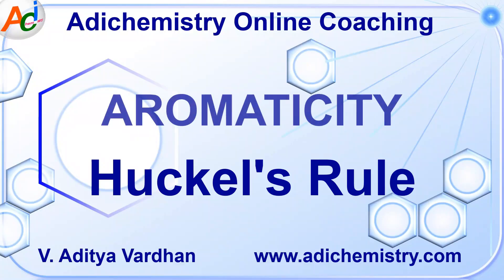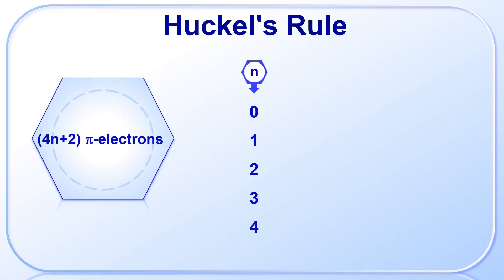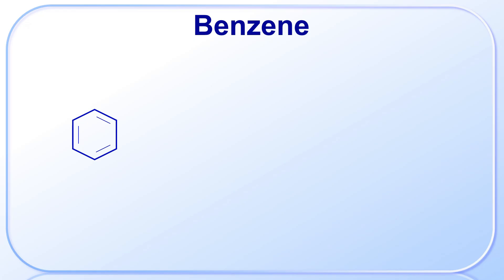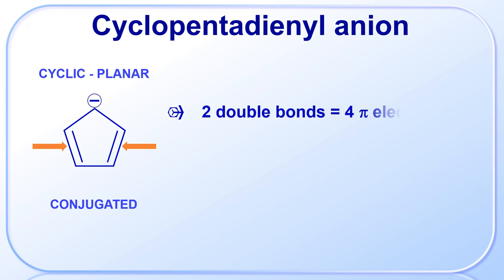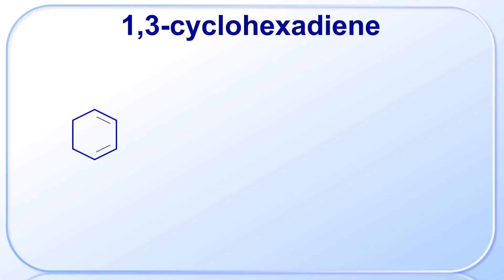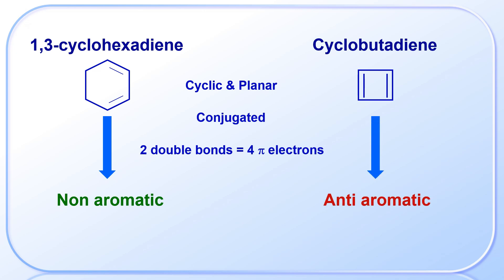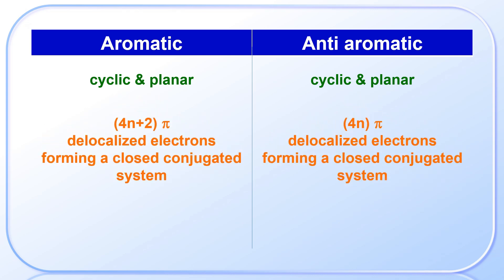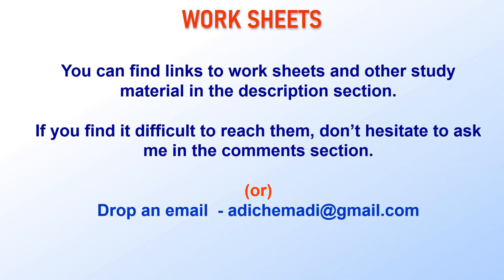Aromaticity - Huckel's rule - Class 11 - IIT JEE - NEET - Organic chemistry - aromatic hydrocarbons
a basic introduction to aromaticity. benzenoid and nonbenzenoid compounds
You’ll learn how to identify aromatic compounds using Huckel’s rule.
Aromaticity is the extra stability shown by some compounds
due to the delocalization of electrons in a cyclic, planar, and conjugated system.Huckel’s Rule.

According to this rule any cyclic planar unsaturated compound with 4n+2 number of pi electrons that are delocalized along the periphery of the ring in a closed loop is aromatic.

Let’s understand this rule step by step with examples so you can recognize aromatic compounds easily.
‘n’ can be any whole number including zero — that means n = 0, 1, 2, 3, 4, and so on

The expression 4n + 2 is referred to as Huckel’s number.

When n = 0, 4n+2 = 2. It is a Huckel number.
When n = 1,. 4n+2 = 6. an another Huckel number.
when n = 2,. 4n+2 = 10. Another Huckel number.
So, the series of Huckel numbers is: 2, 6, 10, 14, 18, and so on.The second example is azulene.
It is also cyclic and planar molecule.
There are 5 alternate double bonds.
That means there are 10 pi electrons.
And since 10 is a Huckel number, azulene is also an aromatic compound.
Benzene is a cyclic, planar compound.
It has three alternate double bonds, making the system conjugated, so the pi electrons can be delocalized in a closed loop.

Remember, each double bond contains 2 pi electrons.
Since there are 3 double bonds, the total number of pi electrons is 6.

Six is a Huckel number.
Therefore, benzene is aromatic.